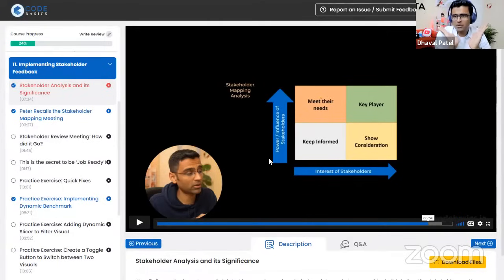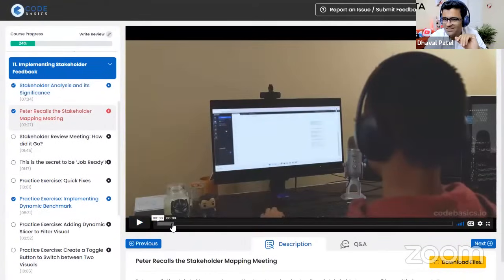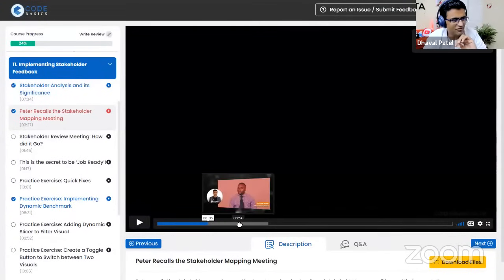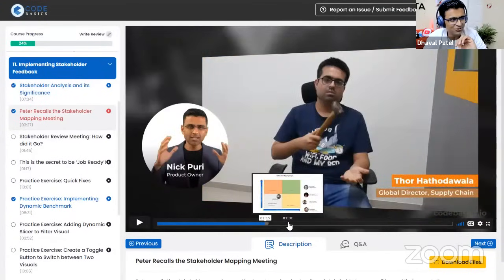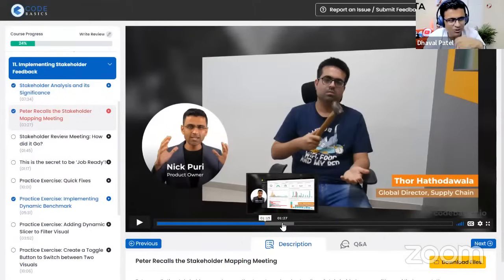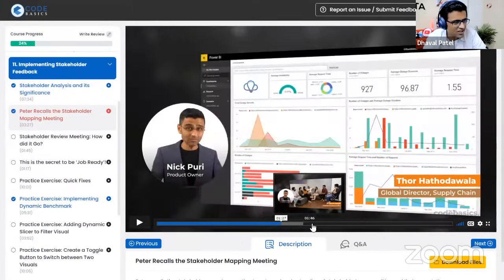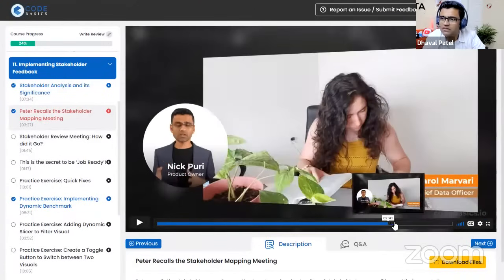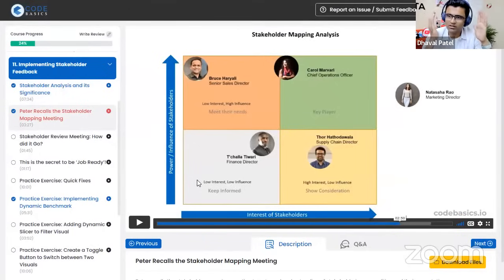Data Analytics Live Q&A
In this live stream, you can ask any questions related to data analytics. Joining with me is my friend Hemanand Vadivel who is a data analyst manager with many years of experience. He is also a Power BI expert. You can ask questions on topics such as,
1) Power BI
2) Data Analyst Career Guidance
3) Interview Tips

Link for our power bi data analytics course for beginners and advanced users

I and Hemanand regularly post useful career tips on our LinkedIn. If you want to learn from us please follow the below LinkedIn profiles,

🔖Hashtags🔖